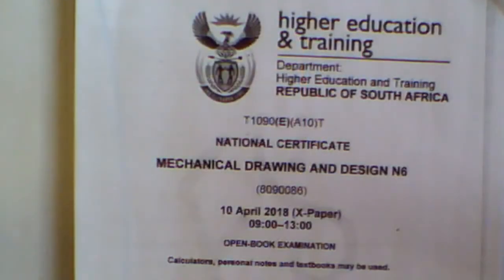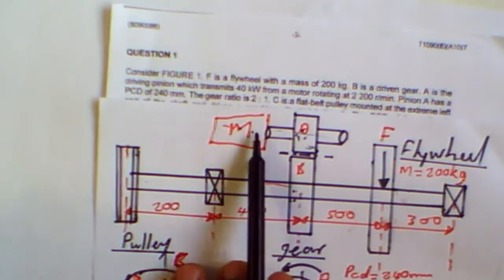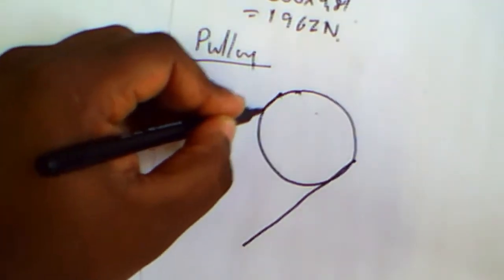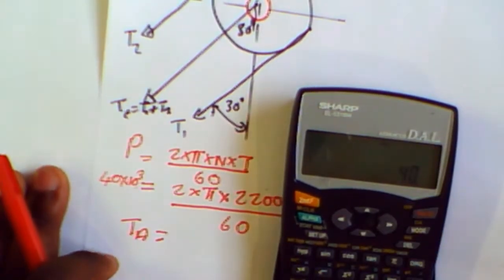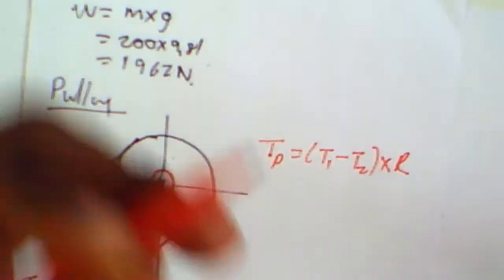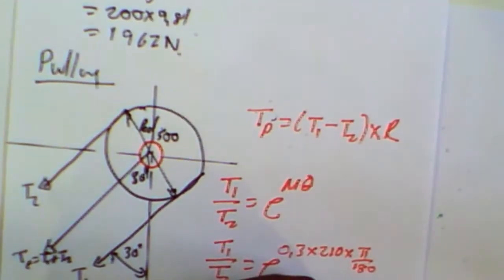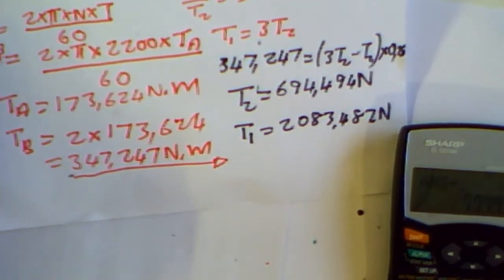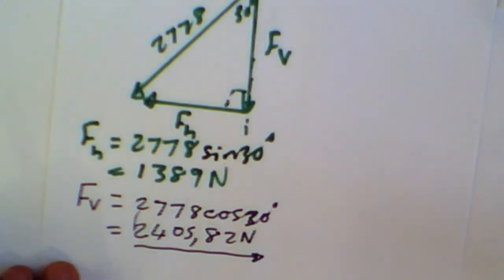Bending and twisting of shafts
April 2018 question paper for mechanical drawing and design N6.